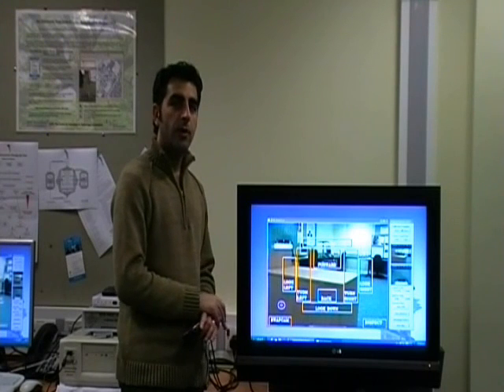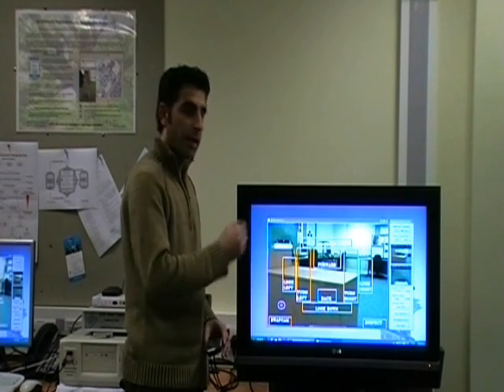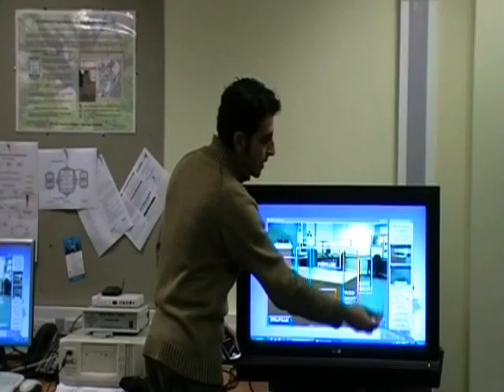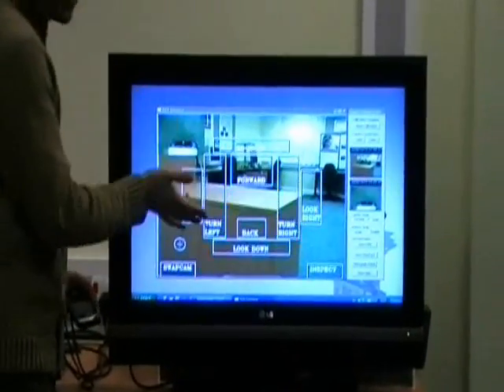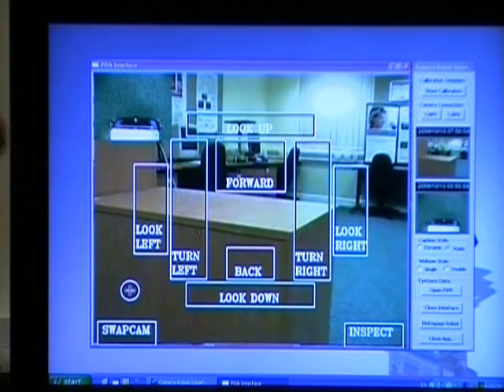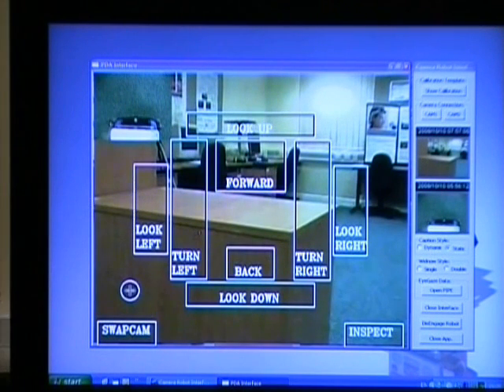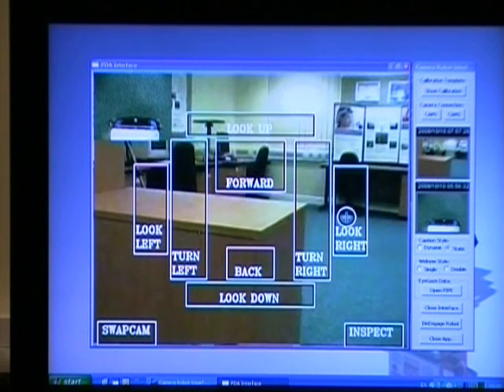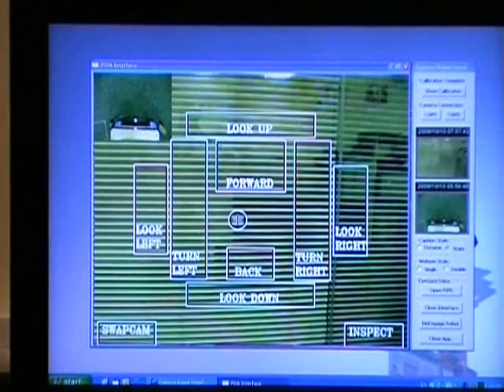PDA Mobile Robot Navigation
Before the era of touch-based mobile robots, PDAs had touch interfaces and had a lot of potential for applications, including mobile robot navigations. This project explored the possibility of mobile robot navigation with PDAs.